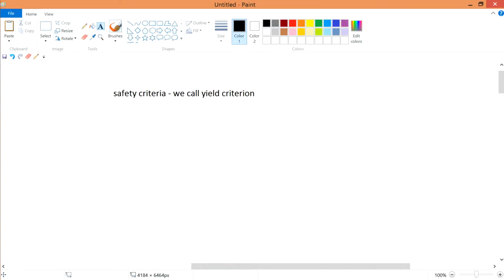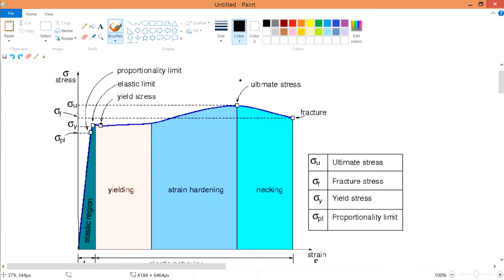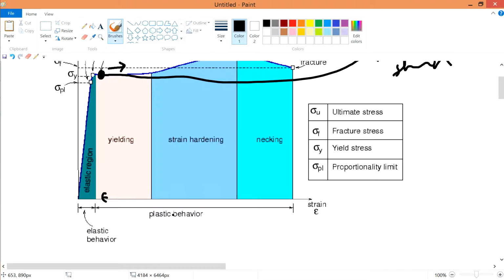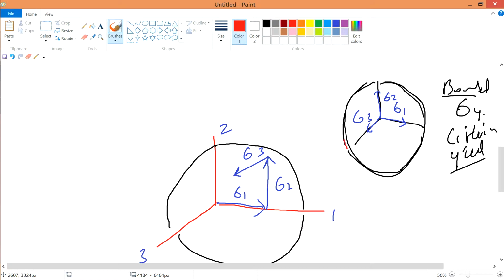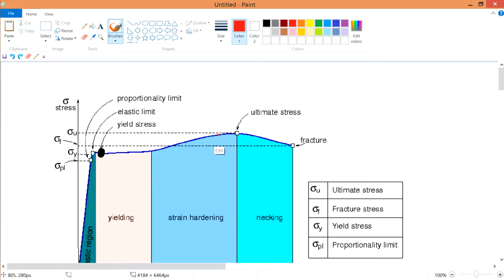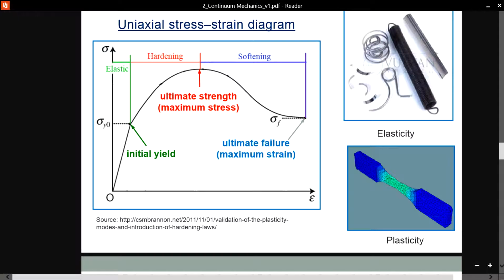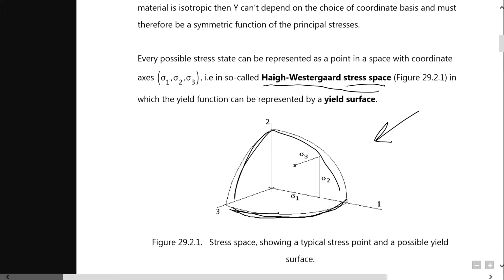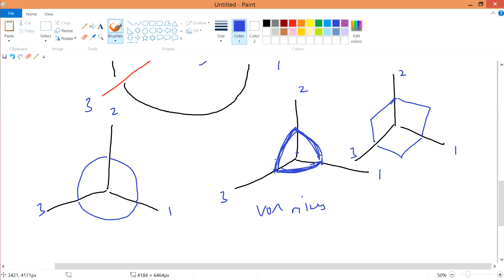l6v2 Explaining definition behind a general yield criterion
5:34 - its not bases vector, its some axes thats all

12:03 - is not the correct definition if u compare wad i juz draw with tt graph, therefore ignore the strain tt i talking and continue this still conveys a meaning that is useful in later part of this video, stay on..